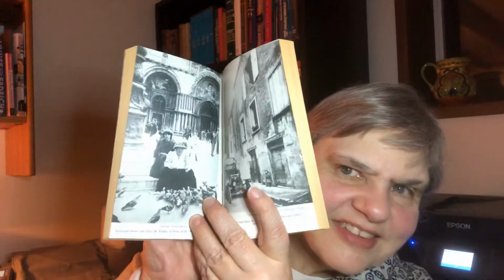The Second Tome Around Tag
Questions:

1) Do you buy second hand books?
2) What is / was your latest purchase?
3) What condition do you find acceptable? ie, tatty or not tatty etc
4) After you have read said book, do you keep it for a re read or re donate it?
5) Do you have a favourite place you like to go to, when looking for second hand books?
6) Hardback or Paperback, do you have a preference?
7) Have you found any real gems?
8) OPTIONAL - Find a book from your shelves that you can donate to a good cause or your local Charity / Goodwill shops

9) Go ahead and tag some peeps!

If you've read this far ... consider yourself tagged!!